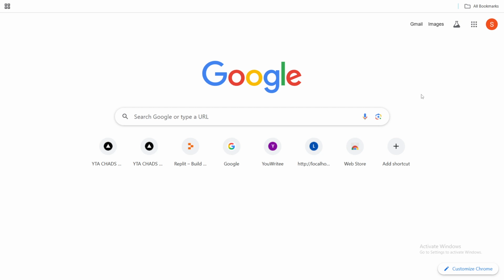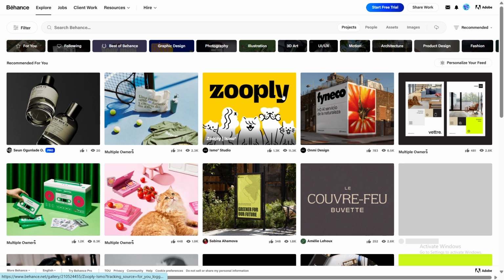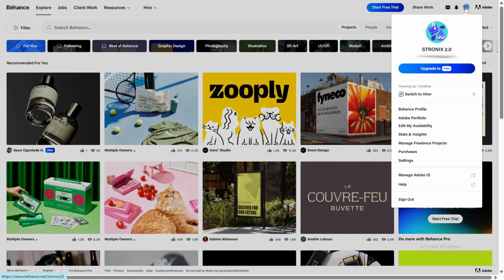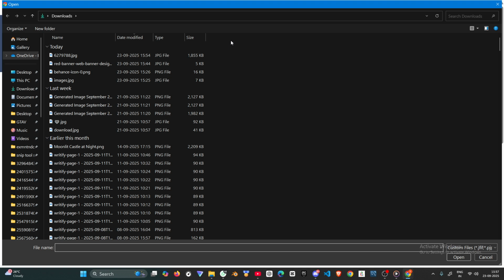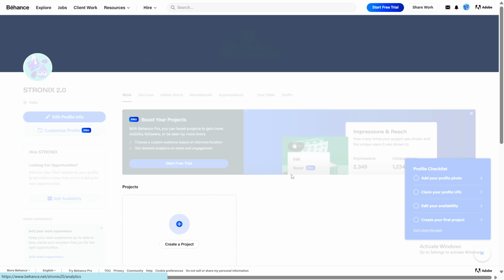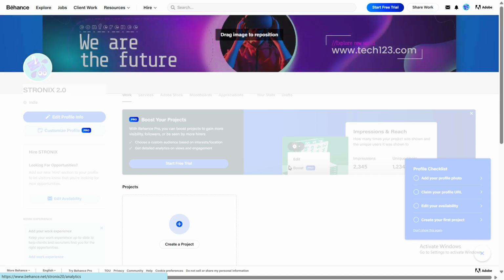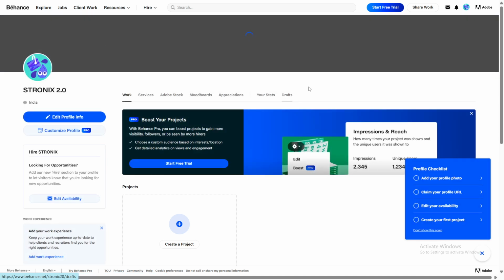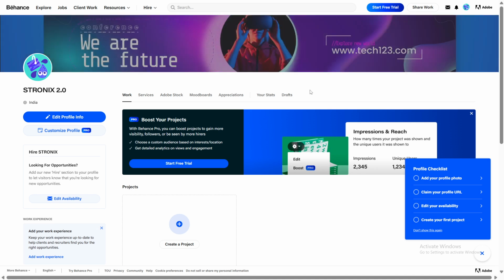How to Change Behance Cover Photo (EASY GUIDE)